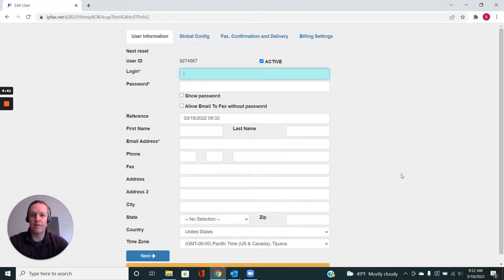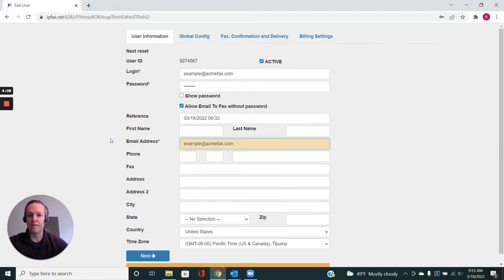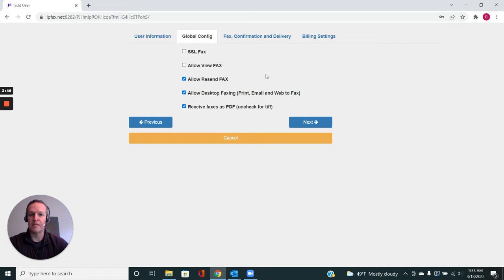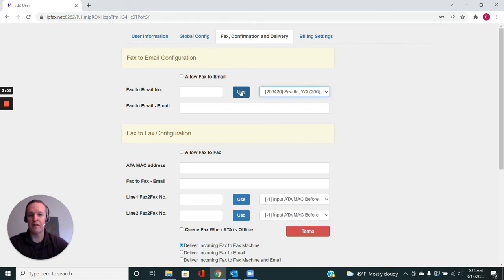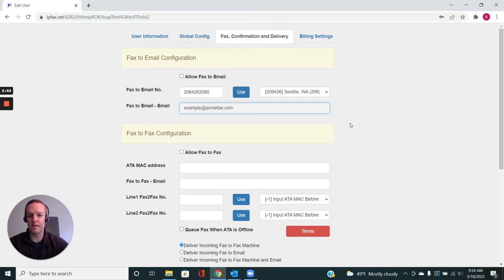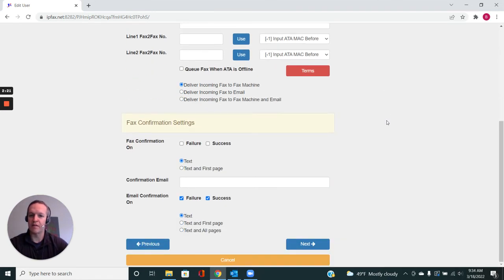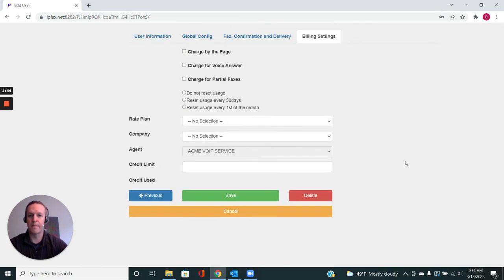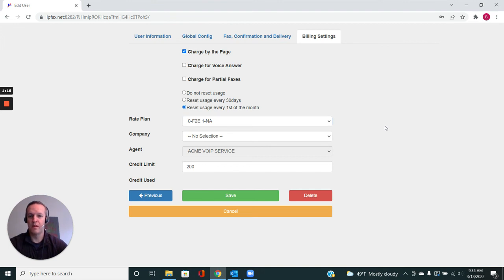Create Fax to Email User